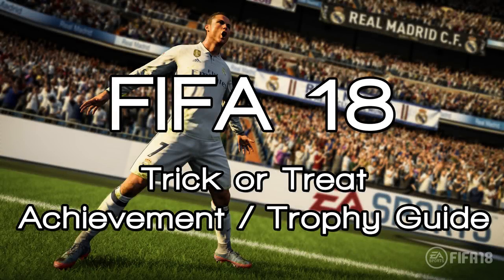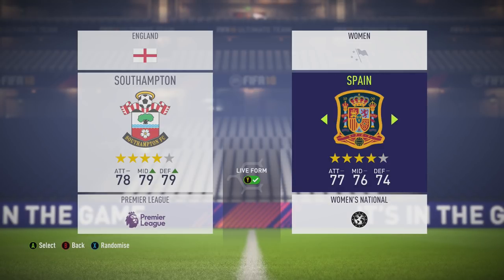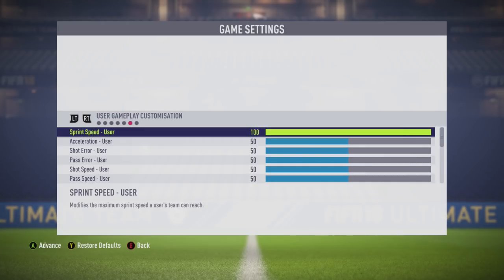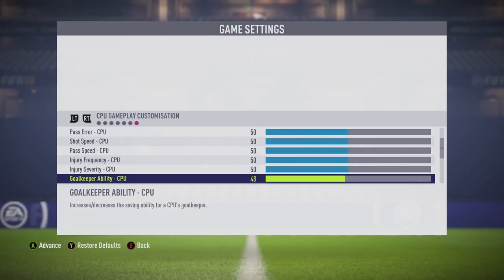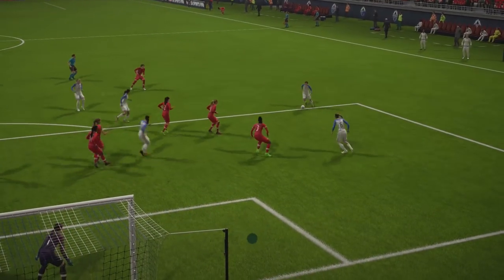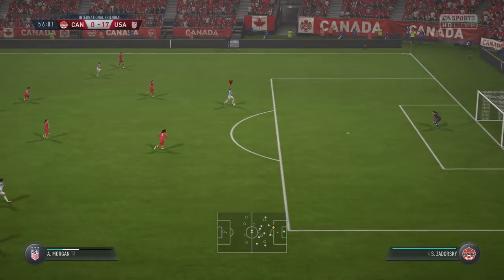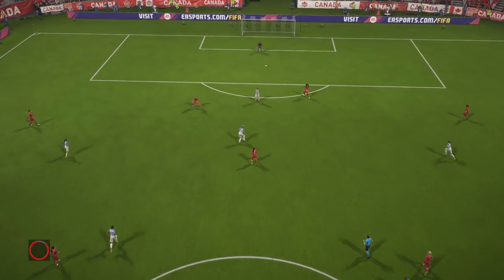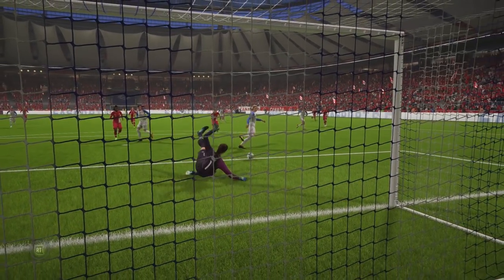FIFA 18 - Trick or Treat? Achievement / Trophy Guide Guide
Score a goal with a Flair Shot in a women's football match

In the video I show you how to unlock the Trick or Treat? achievement / trophy in FIFA 18.

Start a women's match and before kick off change your user and CPU customization settings to make this super easy. With the settings adjusted, you can run through one on one with the goalkeeper really easily. Once you are close the goal you will need to press left trigger and lightly tap B on the Xbox One and L2 and circle on the PlayStation to perform a flair shot.

Comprising Xbox site TrueAchievements.com, PlayStation site TrueTrophies.com and PC site TrueSteamAchievements.com, the TrueGaming Network has the best communities for achievement and trophy hunting, leaderboards, gaming sessions and community events!